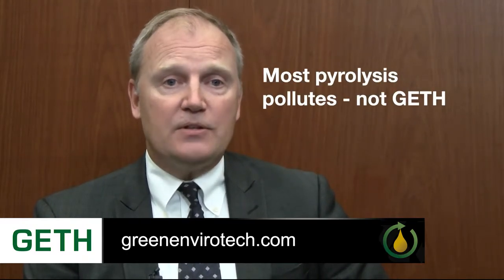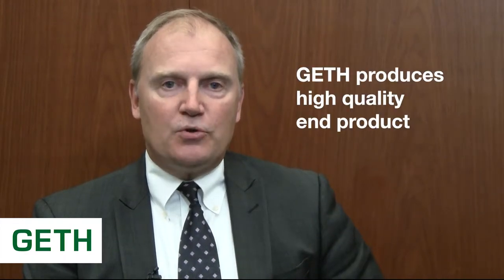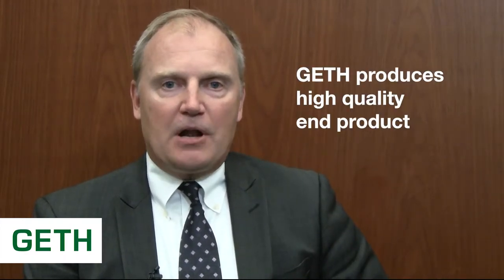Green Envirotech Differentiation